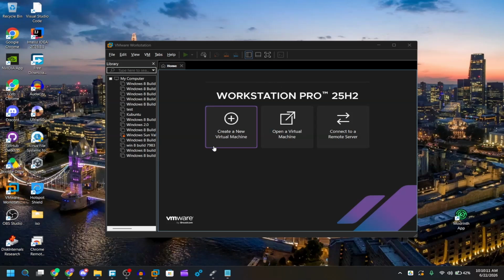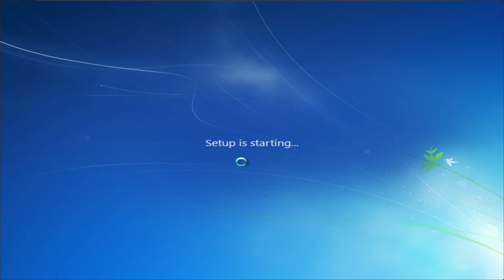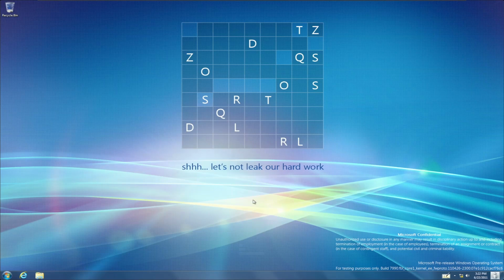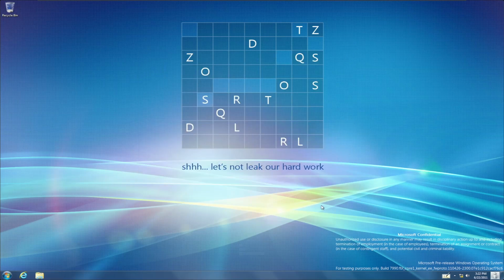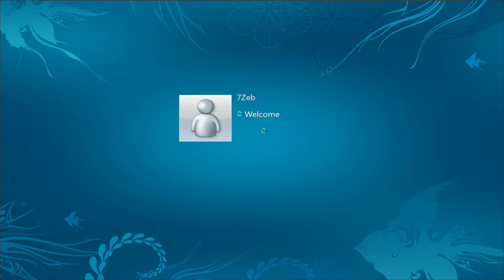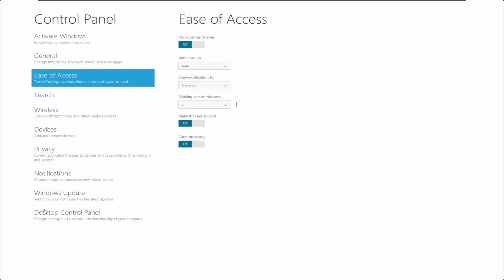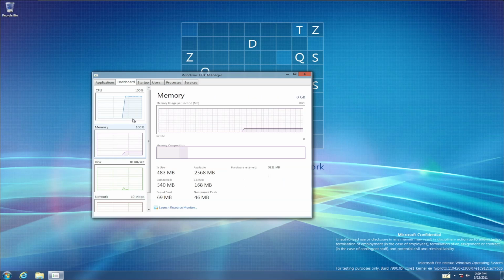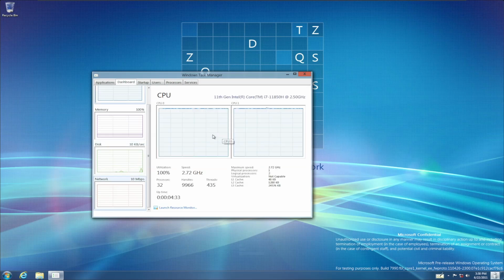Exploring Windows 8 Build 7990 (fbl_core1_kernel)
Day 19 of the 2nd Summer Upload Boom - June 22, 2026